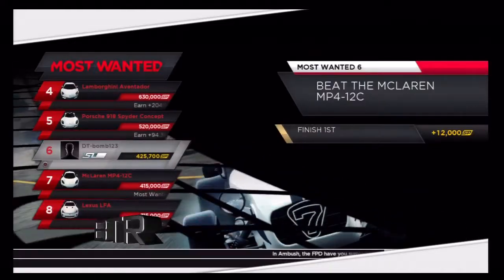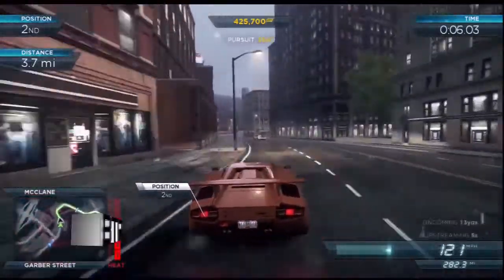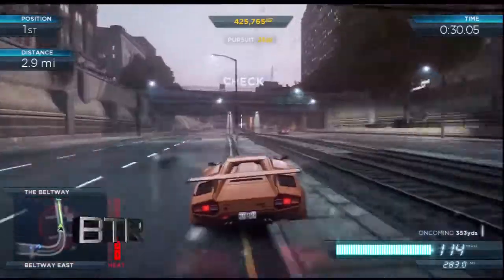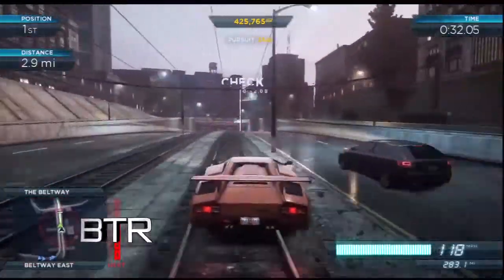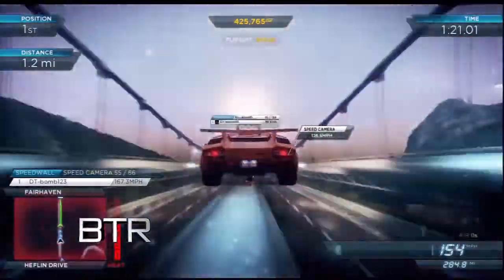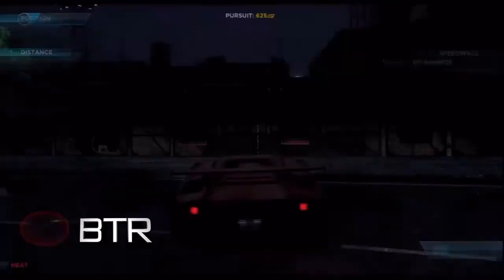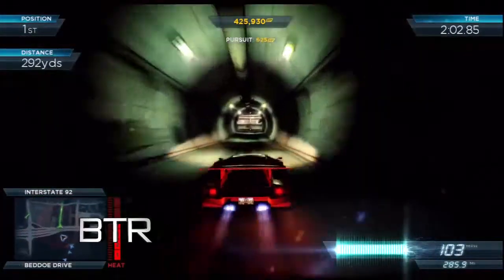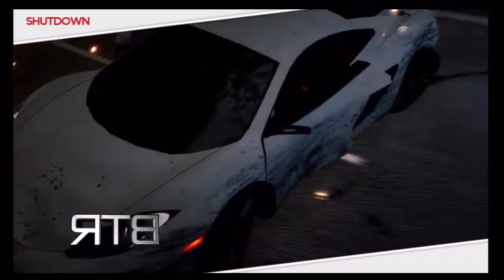Most Wanted Rival 6 MCLAERN MP4-12C Need For Speed Most Wanted 2012(NFS001)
As a perk of being a Machinima partner,I received a free copy of Need For Speed:Most Wanted and a a monetary bonus for posting this video as part of a promotion for NFSMW